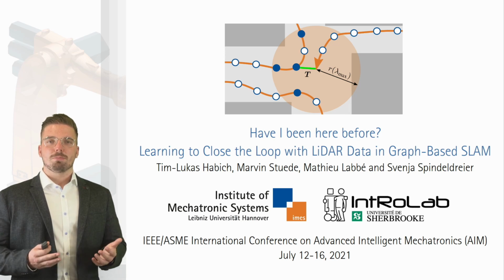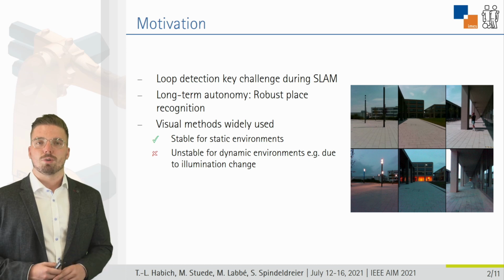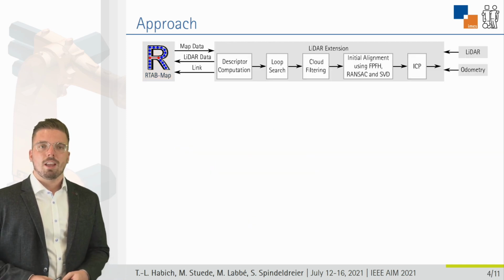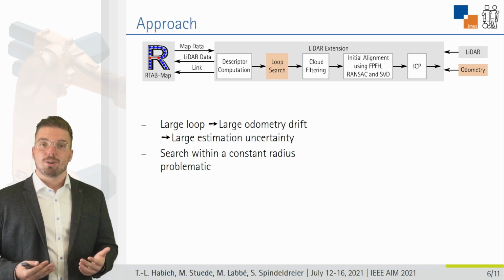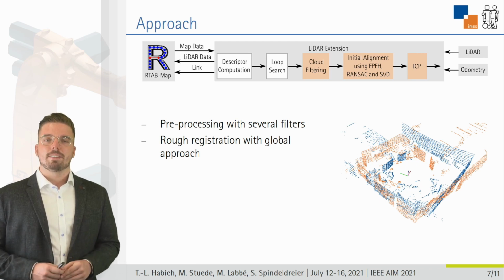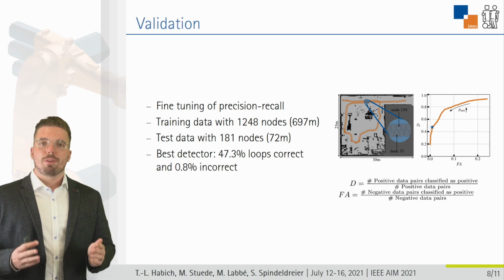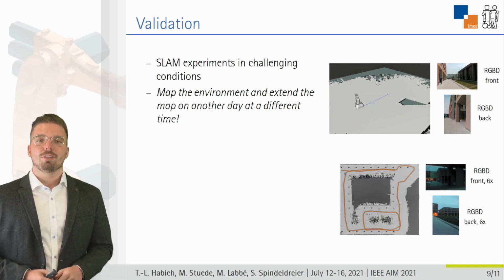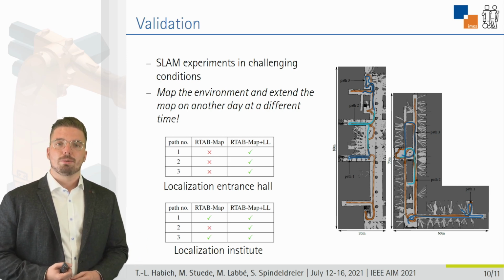Presentation of cmr_lidarloop at IEEE AIM 2021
The open source ROS package cmr_lidarloop is an extension of graph-based SLAM methods to exploit the potential of 3D laser scans for loop detection. It is a completed, robust module and it includes all the required steps for loop closure such as loop detection, registration and loop verification. The package is introduced as an extension of the widely used, state-of-the-art SLAM library RTAB-Map.

Tim-Lukas Habich
Institut für Mechatronische Systeme
Leibniz Universität Hannover, 2021